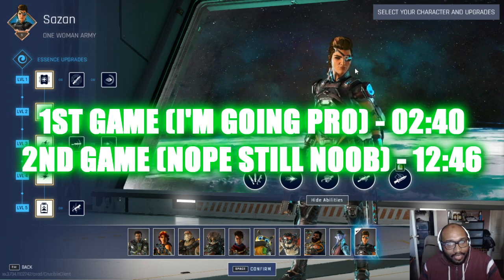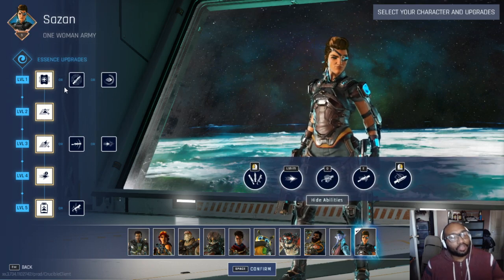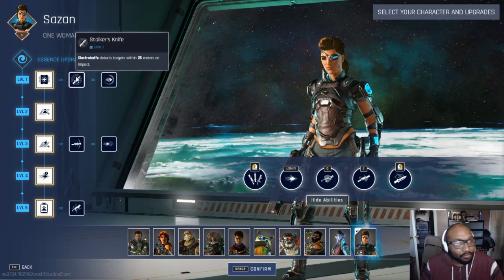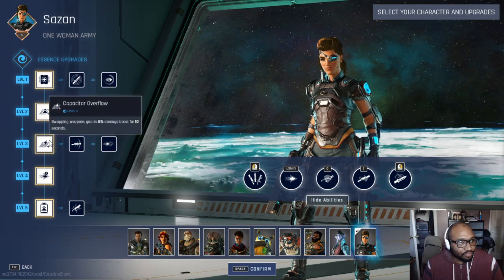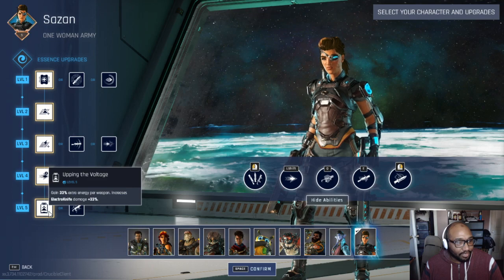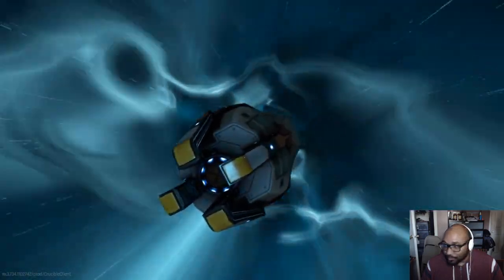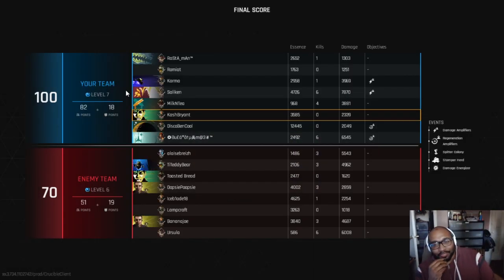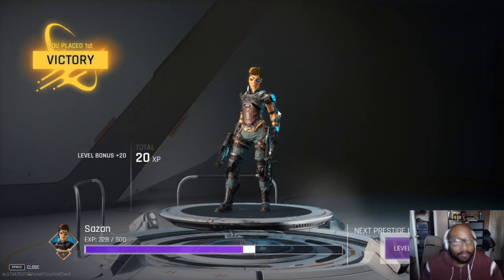THE ONE WOMAN ARMY! Sazan Gameplay - Crucible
FOR MORE GAMEPLAY & UPDATES:
ALL MUSIC:
LAKEY INSPIRED
INTRO BY:
ZEUZ
OUTRO BY:
scFX